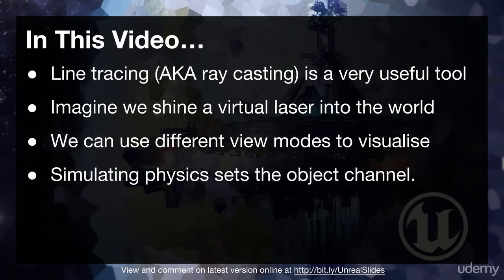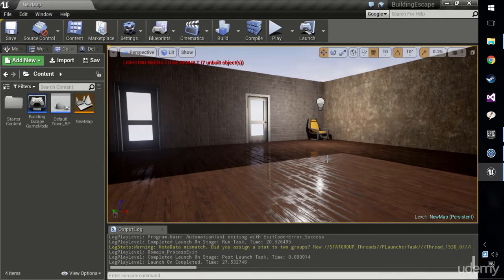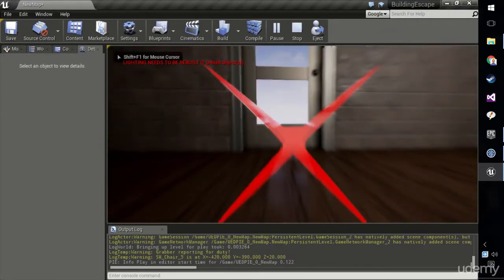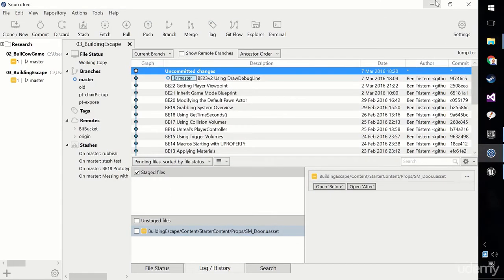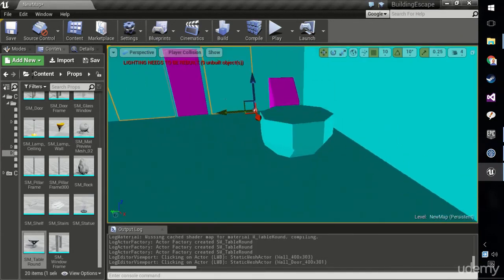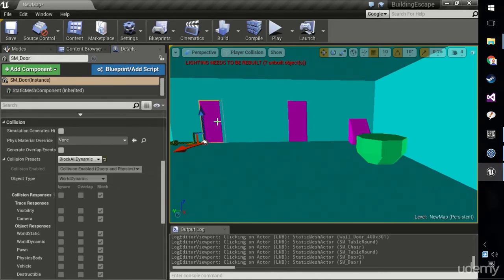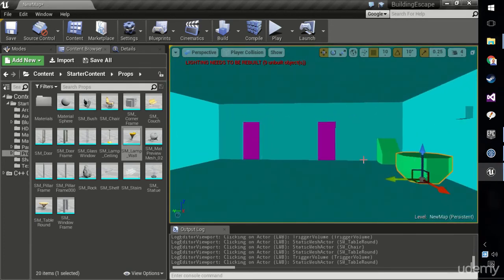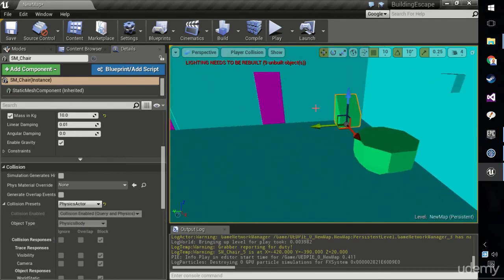79 Line Tracing AKA Ray Casting